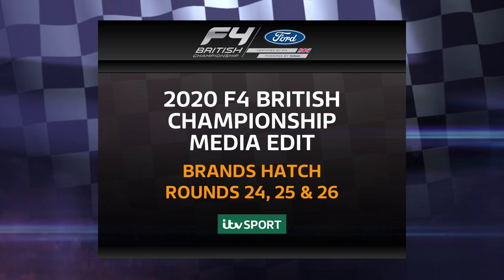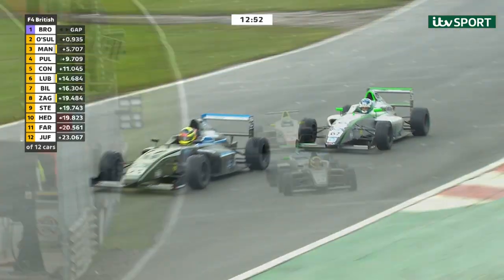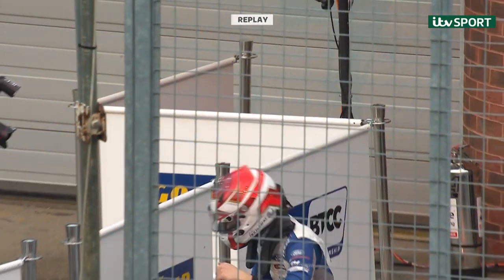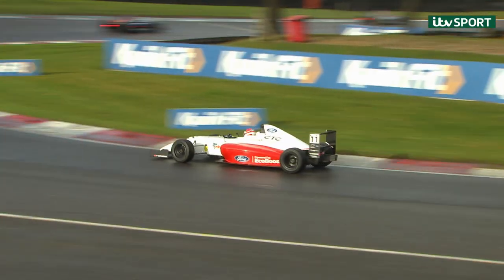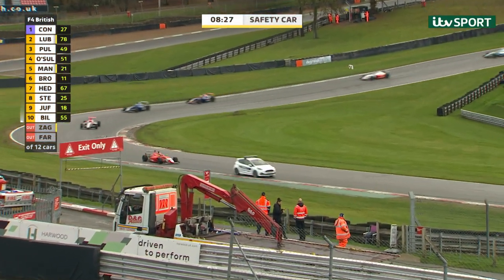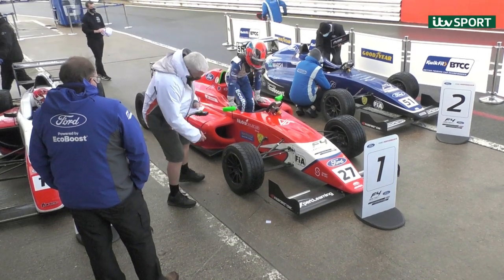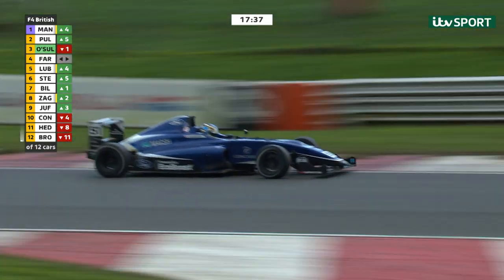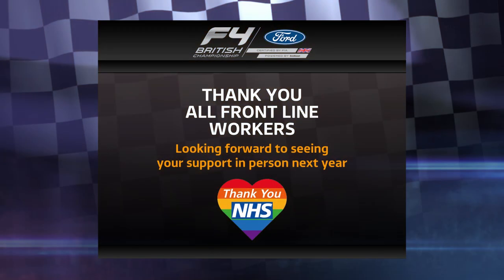Race Rewind | Brands Hatch (GP) 2020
Three drivers arrived at the final event of the 2020 F4 British Championship certified by FIA - powered by Ford EcoBoost season with a shout at the title - and with Zak O'Sullivan and Luke Browning tied level atop the standings.

What followed will surely go down in history as one of the most dramatic season finales on record.

Footage from ITV Support, commentary from Richard John Neil.